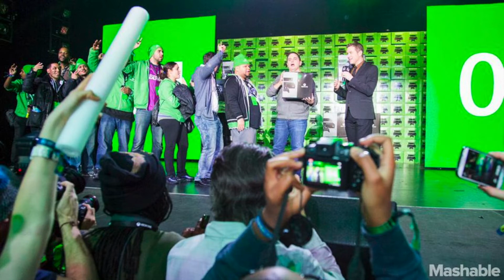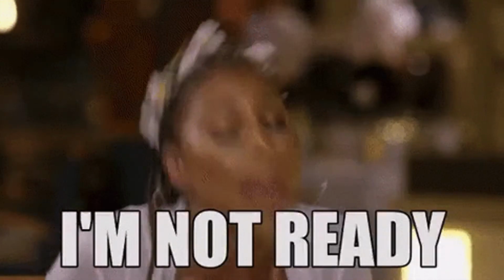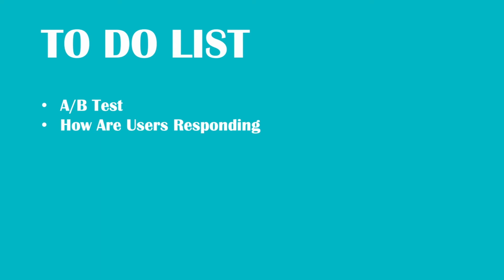Launch Already!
First time founders often have a lot of misconceptions about the launch of their company. In this video we over some of those misconceptions and we give you tips and tools about how to think of your launches.